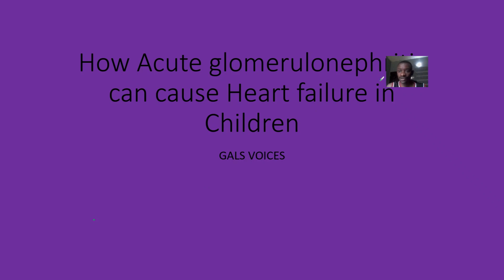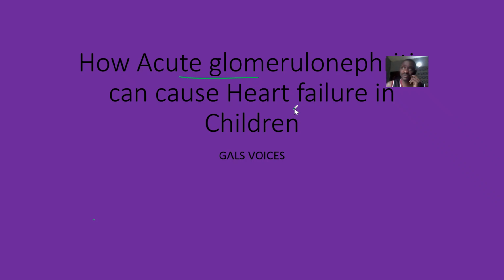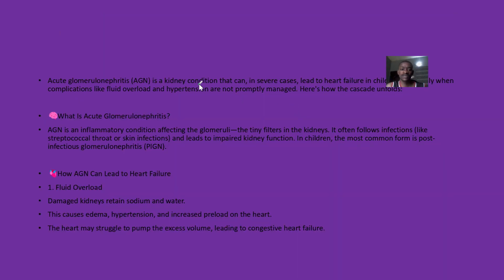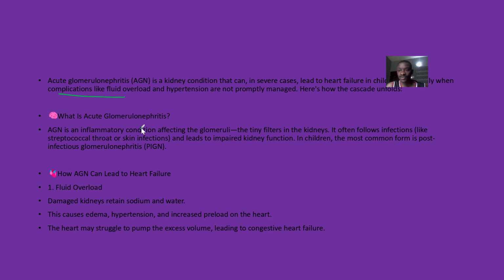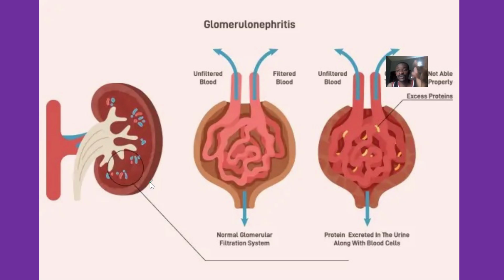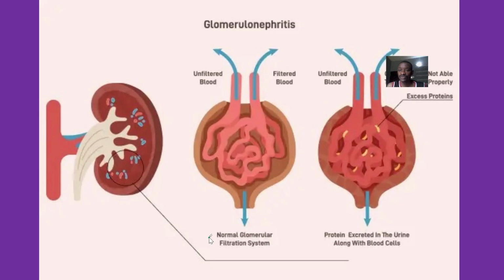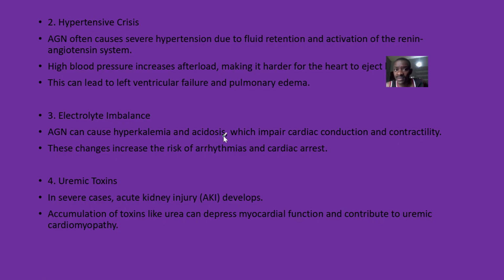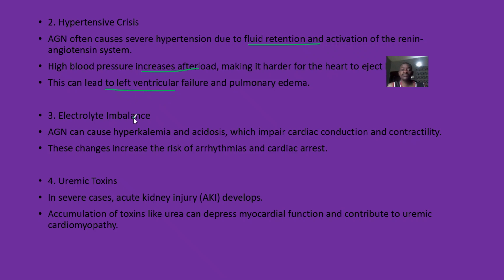How Acute glomerulonephritis can cause Heart failure in Children Pediatrics kidney condition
Acute glomerulonephritis (AGN) is a sudden inflammation of the glomeruli—the tiny filtering units in your kidneys responsible for removing waste and excess fluid from the blood. It’s often triggered by an immune response following an infection, especially streptococcal throat or skin infections.

⚠️ Key Symptoms
Hematuria: Blood in the urine, giving it a pink or cola color

Proteinuria: Foamy urine due to excess protein

Edema: Swelling in the face, hands, feet, or abdomen

Hypertension: Elevated blood pressure

Oliguria: Reduced urine output

Fatigue and nausea

🧬 Common Causes
Post-streptococcal infection: Most common in children, occurring 1–2 weeks after a strep throat or impetigo

Other infections: Hepatitis B/C, HIV, bacterial endocarditis

Autoimmune diseases: Lupus, IgA nephropathy, Goodpasture’s syndrome

Vasculitis: ANCA-associated glomerulonephritis

🔬 Diagnostic Tests
Urinalysis: Detects blood, protein, and red blood cell casts

Blood tests: Assess kidney function (creatinine, BUN), complement levels, and antibodies

Throat culture or ASO titer: To confirm recent strep infection

Kidney biopsy: May be needed to confirm diagnosis and guide treatment

💊 Treatment Approach
Supportive care: Managing blood pressure, fluid balance, and electrolytes

Antibiotics: If an active infection is present

Immunosuppressants: For autoimmune-related cases

Dialysis: In severe cases with kidney failure